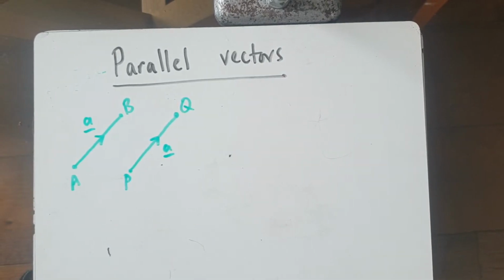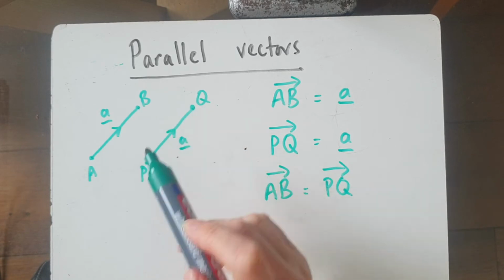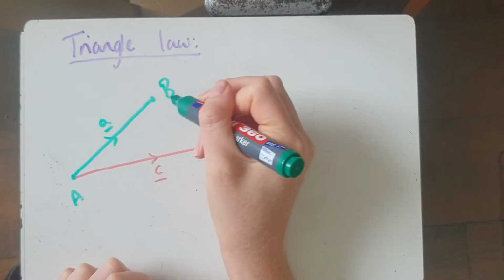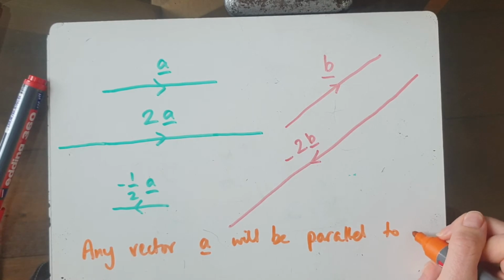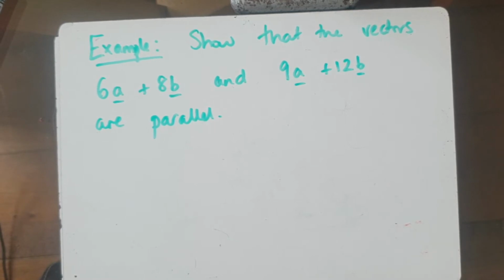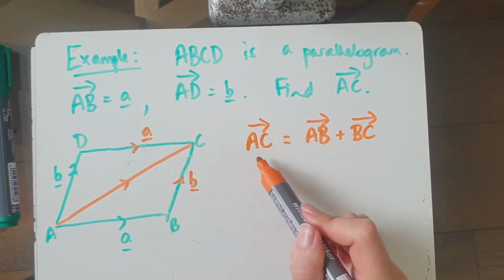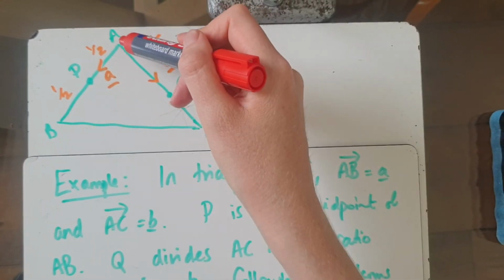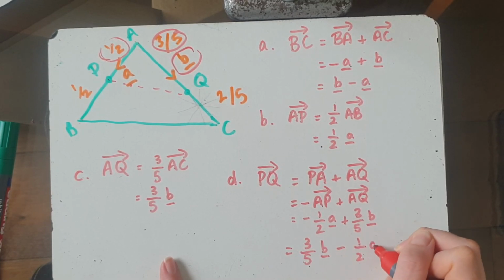Year 10 Monday 6th July - parallel vectors and ratios in vectors